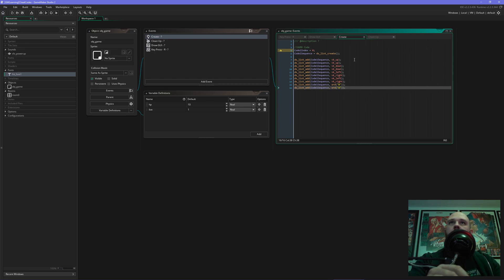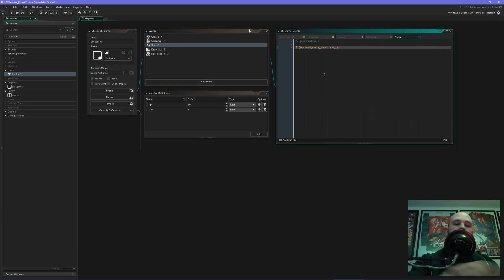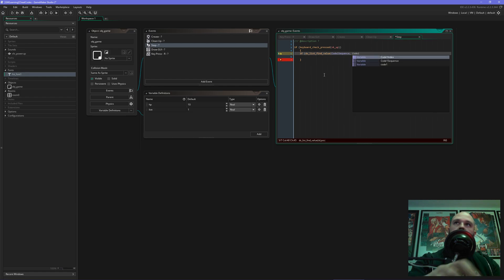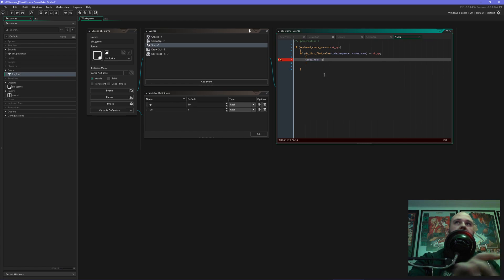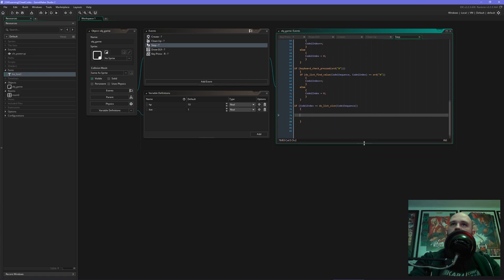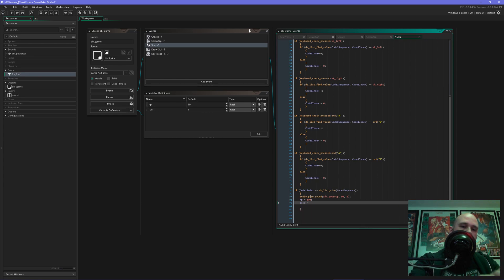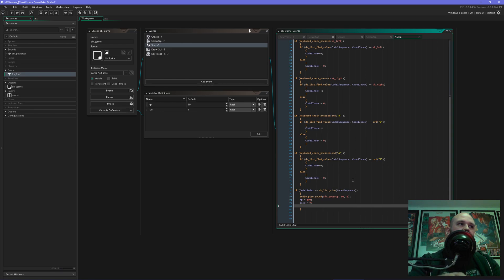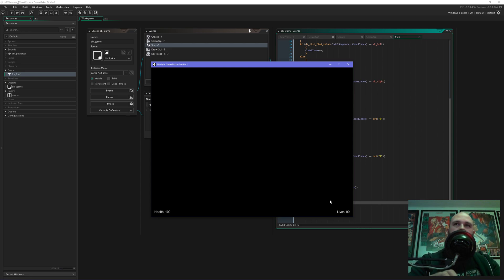Cheat Code tutorial for GameMaker Studio 2 [GMLearning]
UPDATE:

I have taken your feedback to heart and created a new edit which has bigger code that hopefully is better readable

Welcome to my GMLearning series!

In this episode of GMLearning, we will implement a cheatcode sequence. This tutorial is for advanced users, since we will work with a Data Structure list, which I am not going to explain. Also, you will have to figure out a way to implement the system into your project.

If you want to suport the channel, get the project at the GameMaker Marketplace